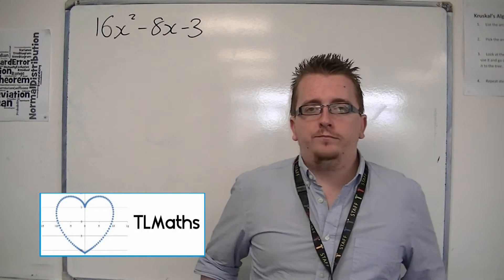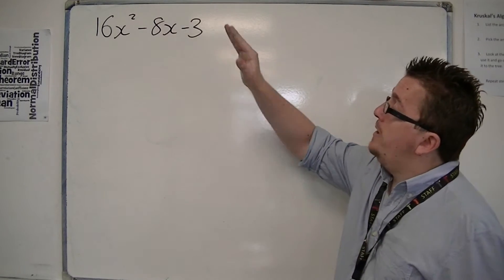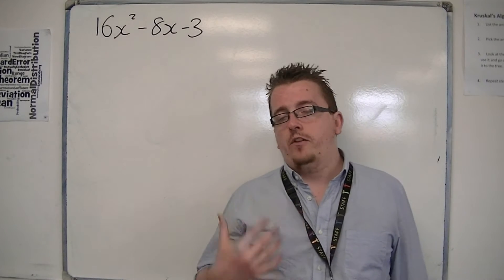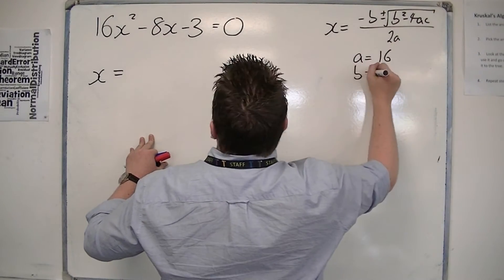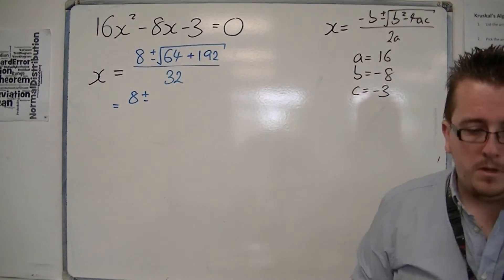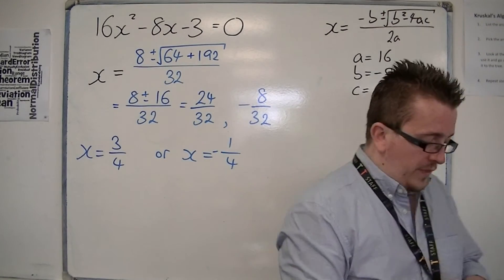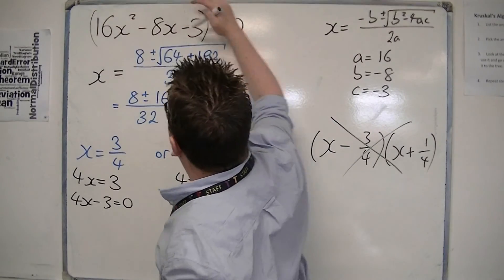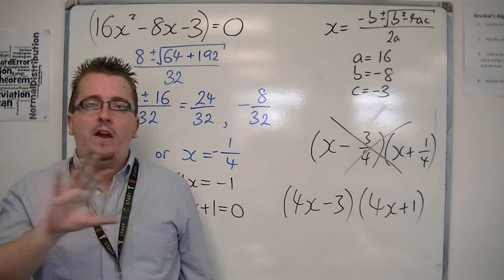AQA Core 1 3.03f Last Resort in Factorising: Using the Quadratic Formula